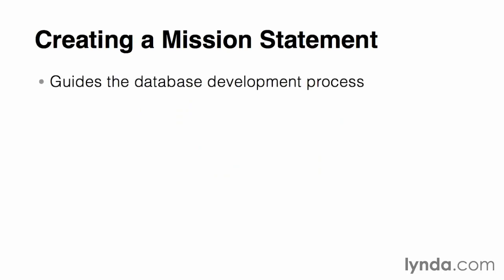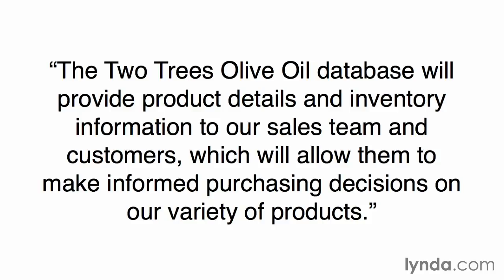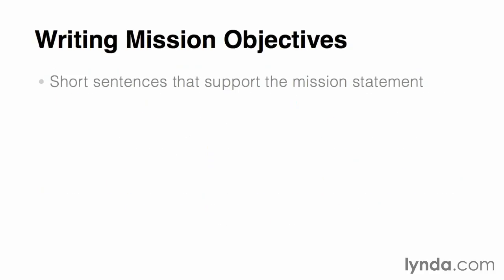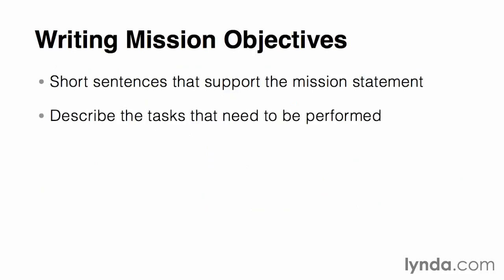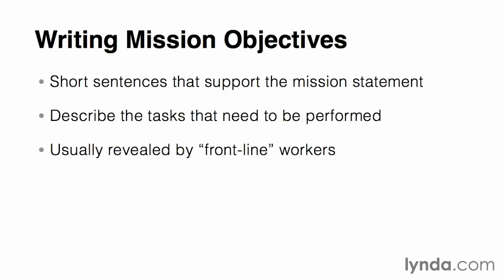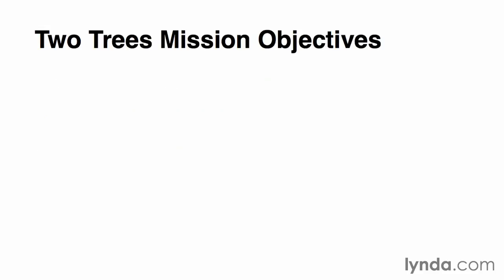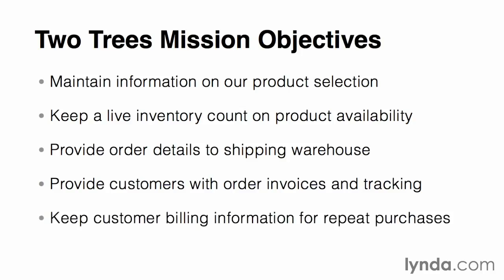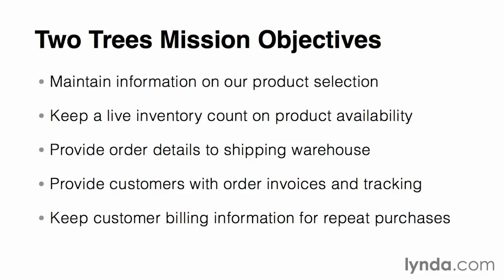Tutorials - Relational Database Fundamentals 4/1 Understanding the goal